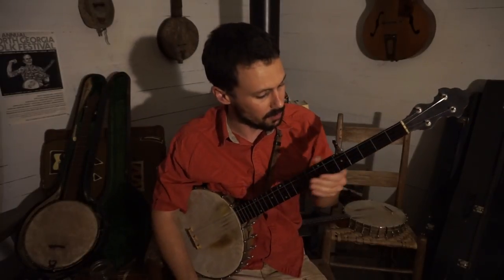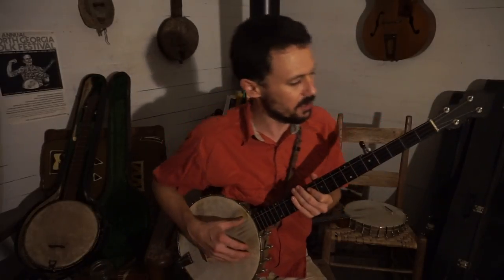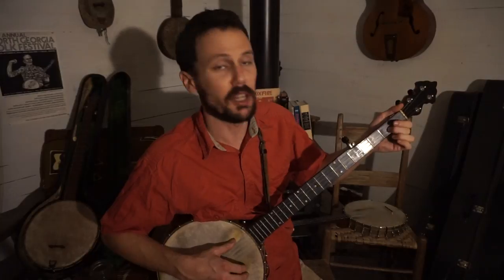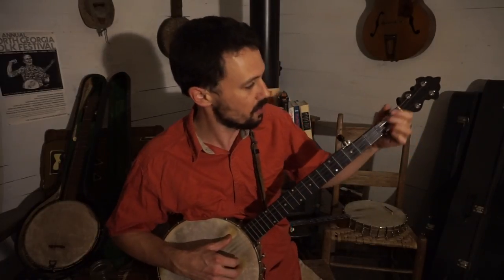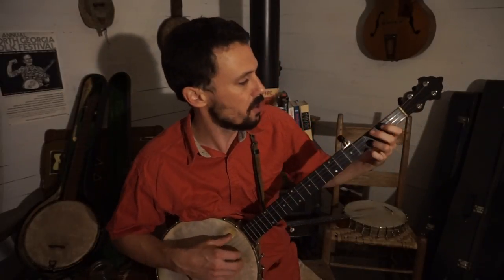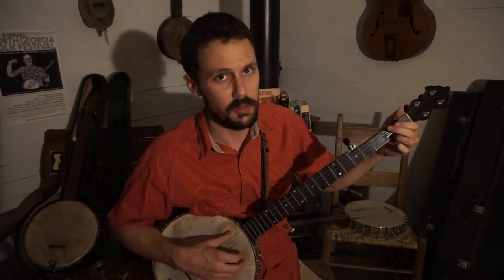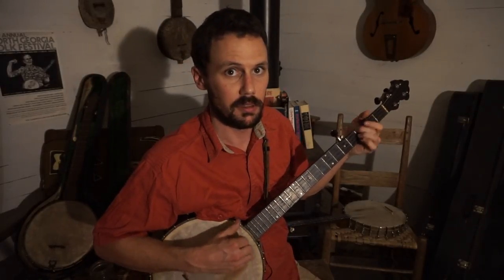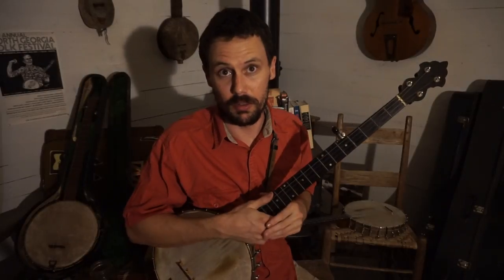Black Bottom Blues - Traditional Banjo Lesson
"Black Bottom Blues" Banjo Lesson